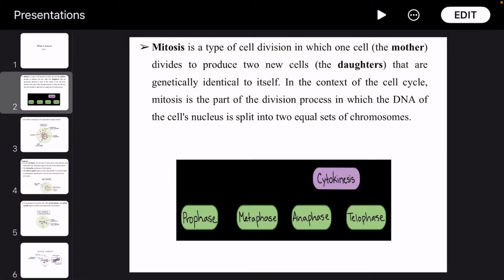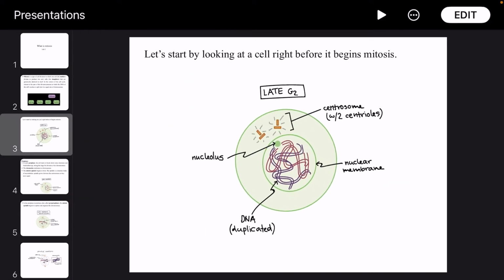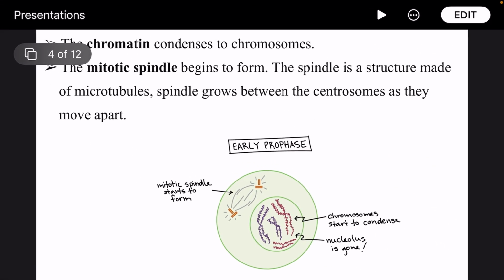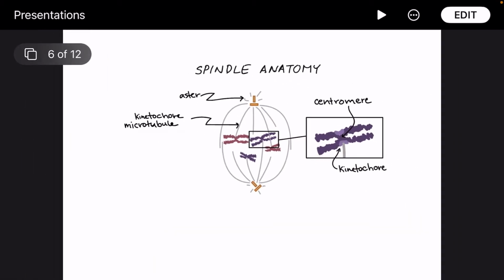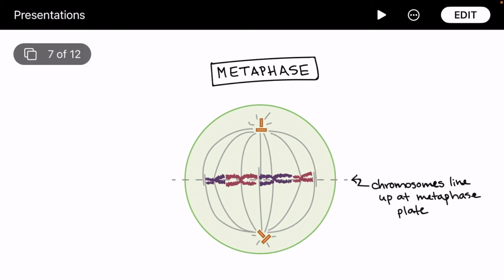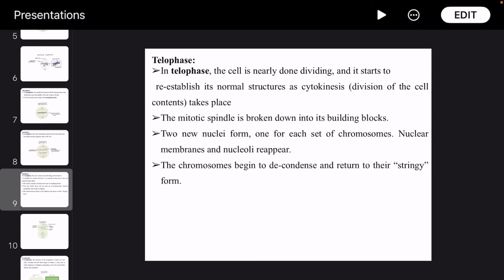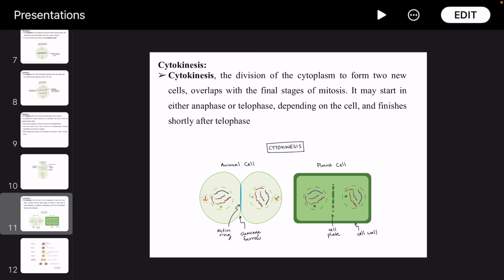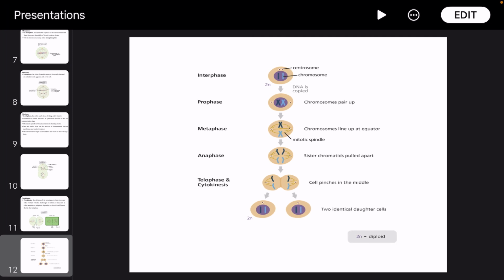Genetics / Lab 2 علم الوراثة/ المختبر الثاني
Mitosis is a type of cell division in which one cell (the mother) divides to produce two new cells (the daughters) that are genetically identical to itself. In the context of the cell cycle, mitosis is the part of the division process in which the DNA of the cell's nucleus is split into two equal sets of chromosomes.